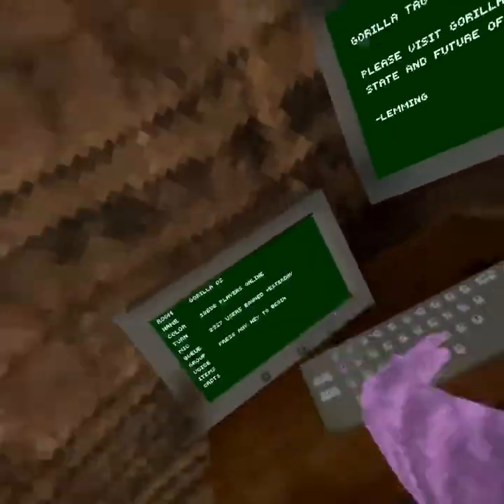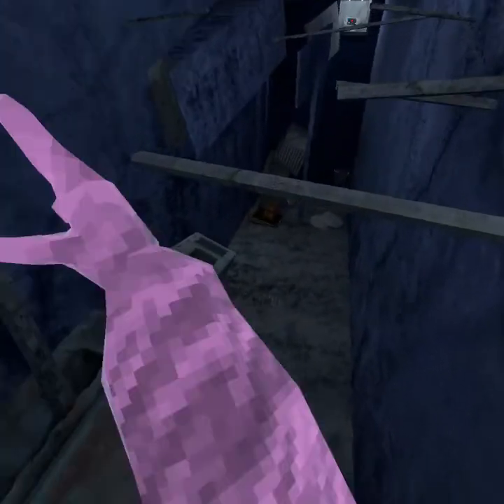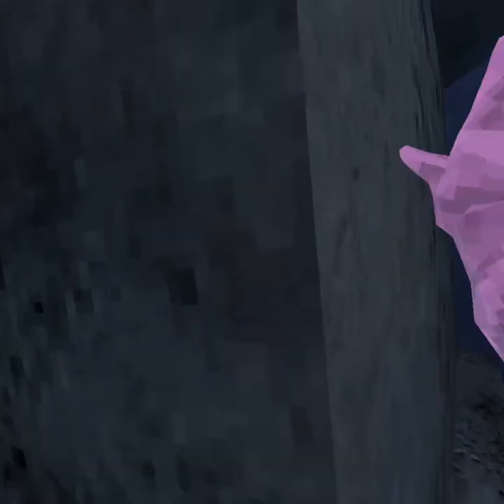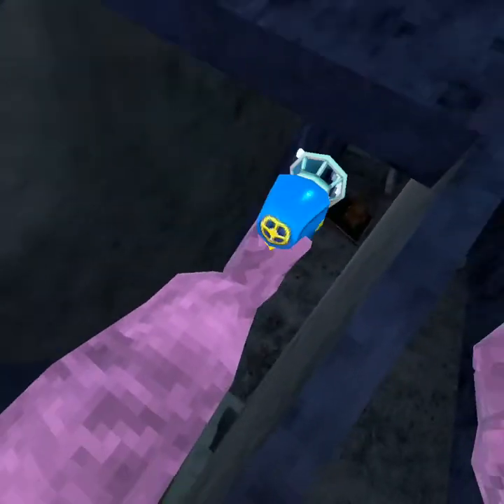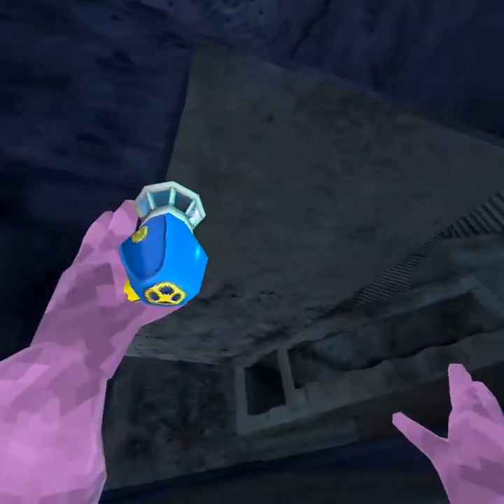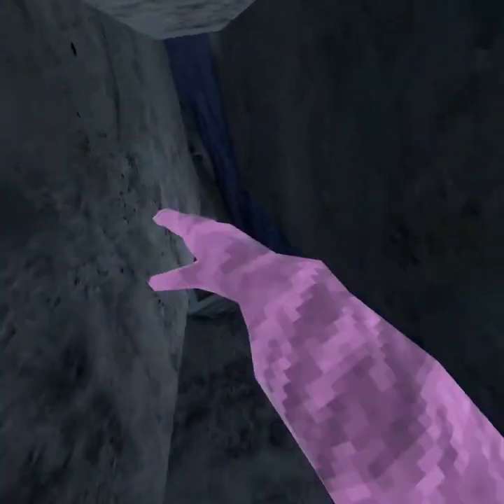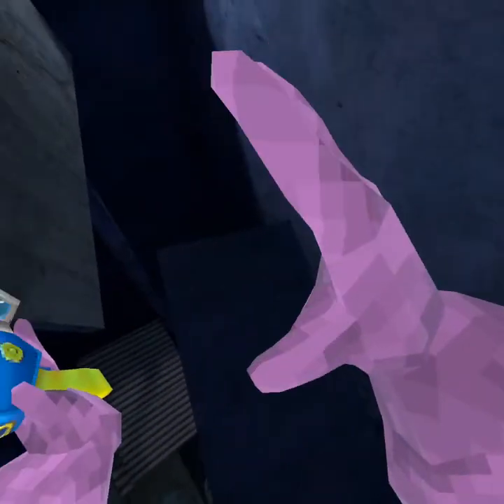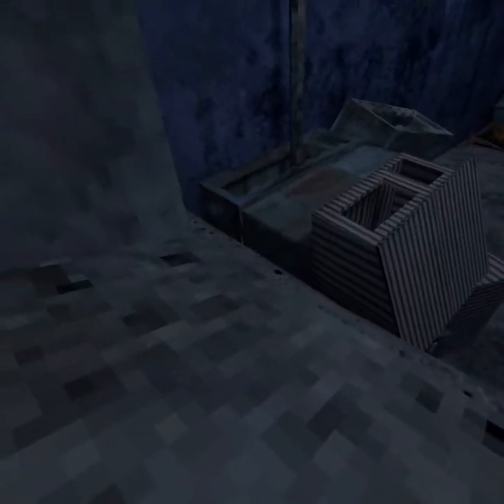How to get comp in gorilla tag vr